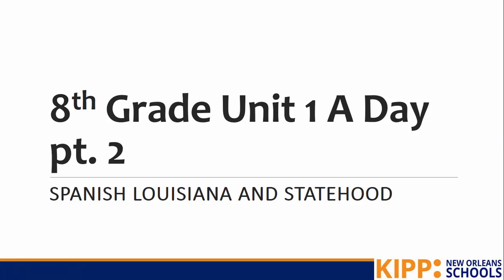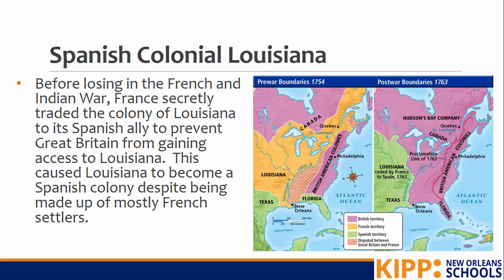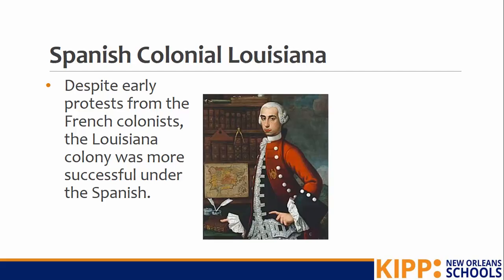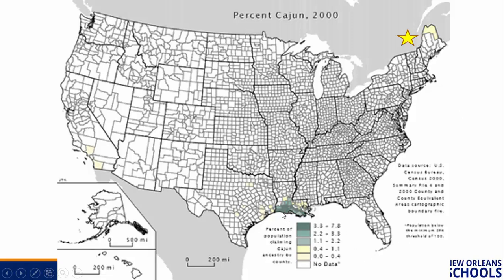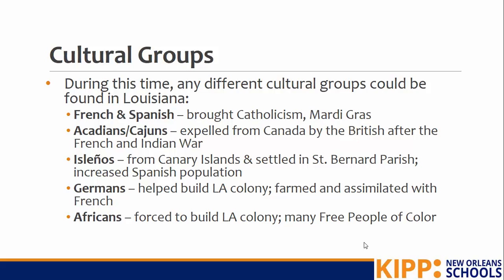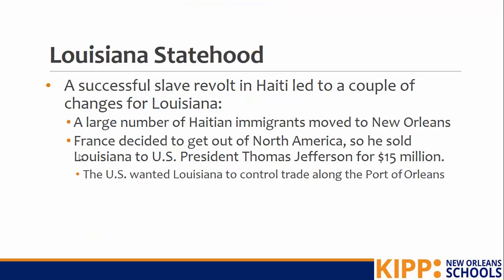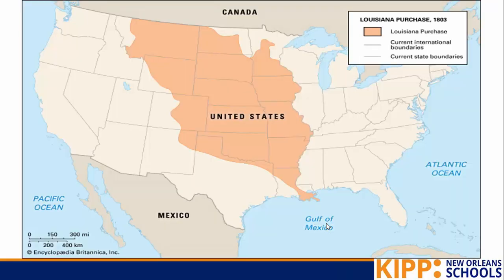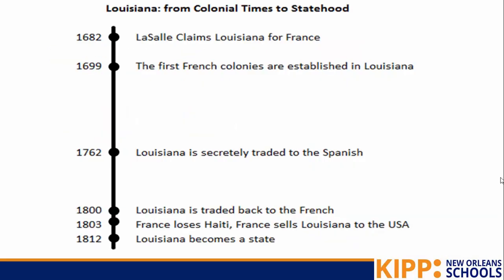4 8th Unit 1 A Day pt. 2